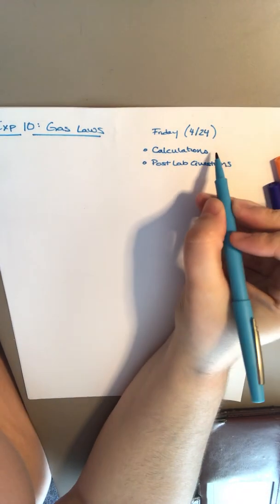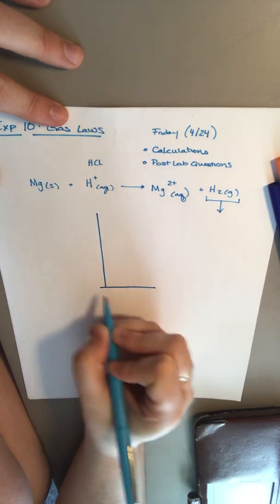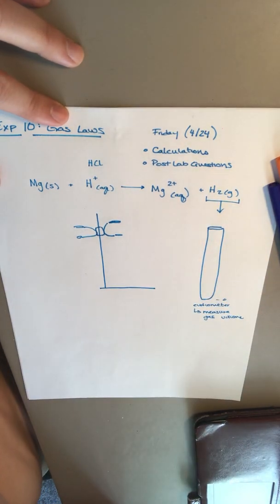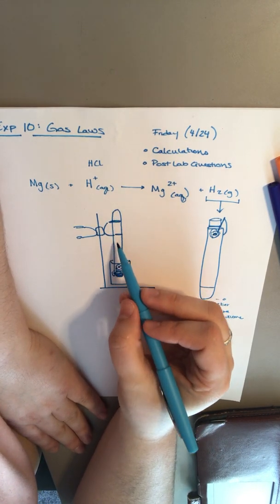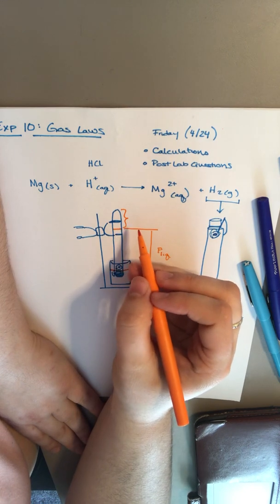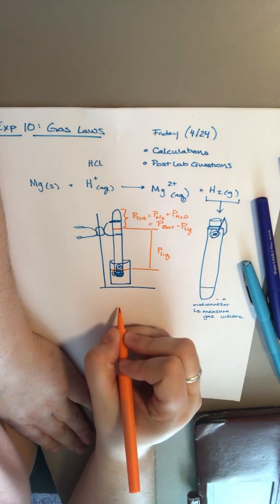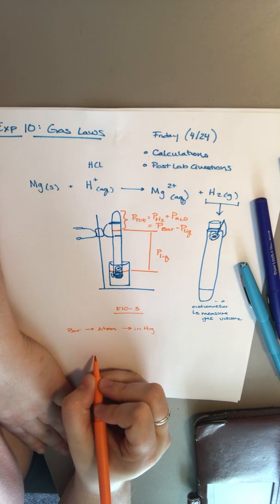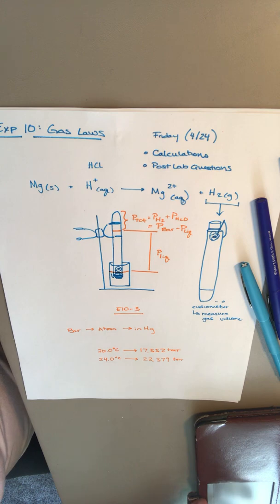Experiment 10 Gas Law PLC